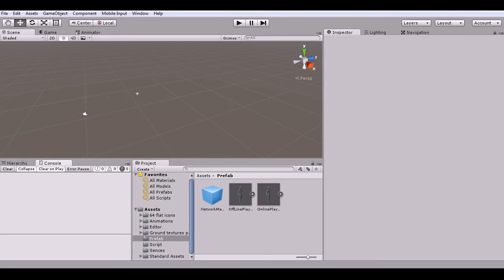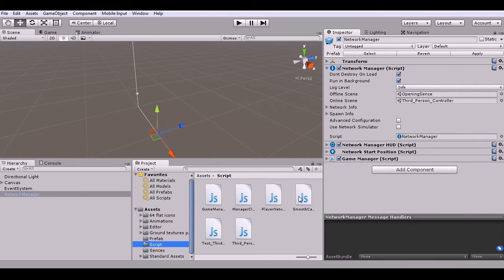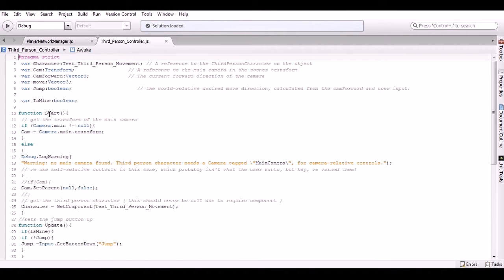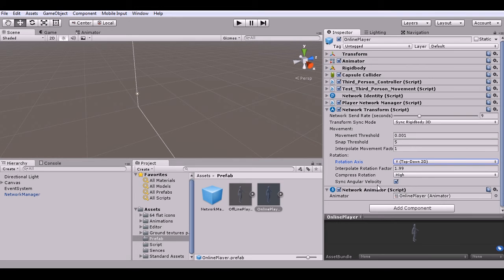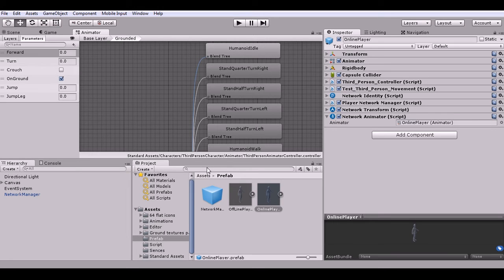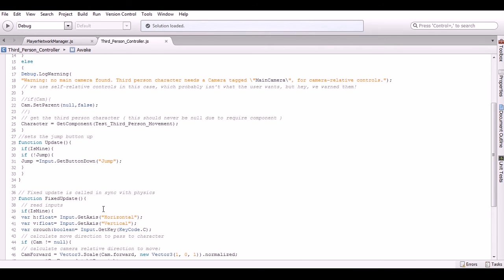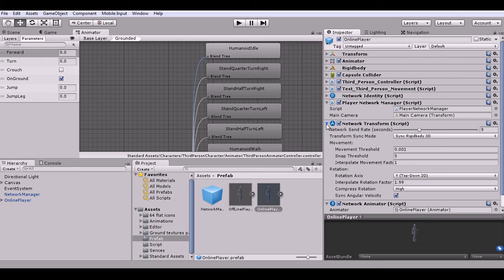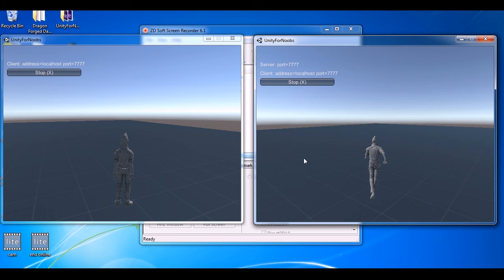Unity Tutorial Networking 5.1 Sync Position and Network Animator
In this episode we learn how to sync the position o for character. Separate the controls. And animate the character online.

Player Networking Class Link

Third Person Controller Link